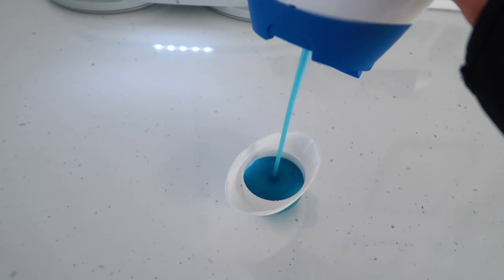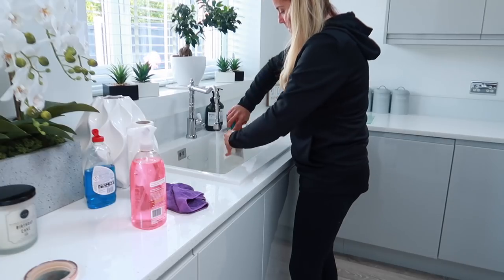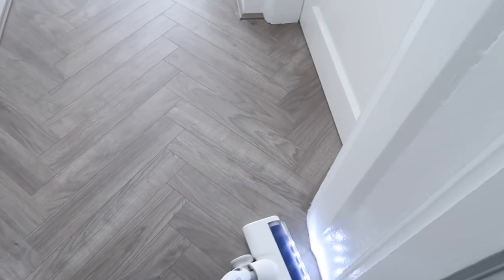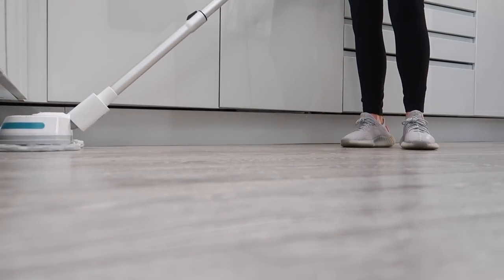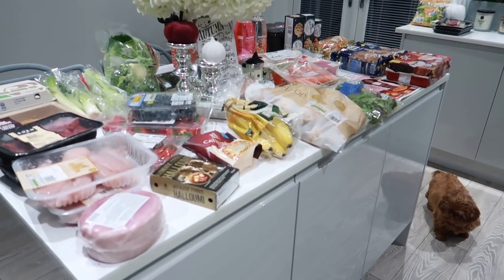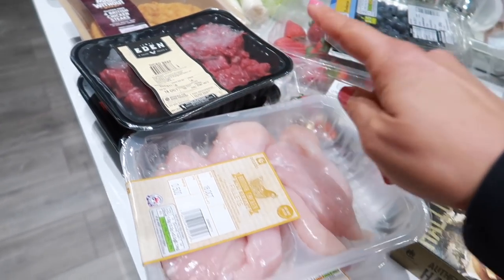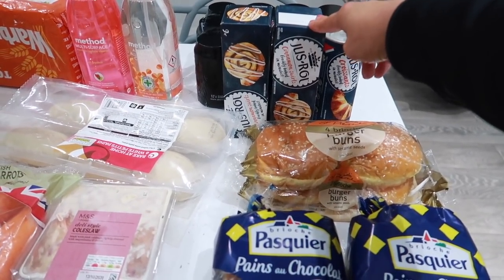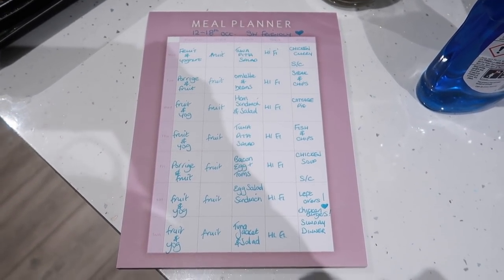UK Motivational Cleaning Toni Interior Clean With Me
Welcome to my cleaning motivation video, I really hope this video gives you lots of cleaning motivation and you clean up with me.  I have also included our weekly shopping and my weekly meal planner for you to get some meal ideas and inspiration.

Cloths I use

Toni Interior
Liverpool
L12 3YA